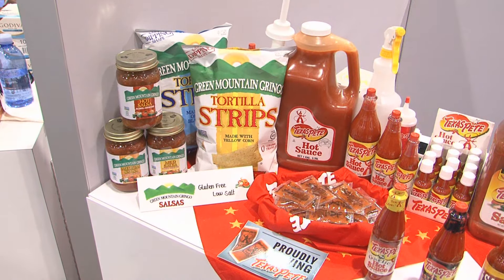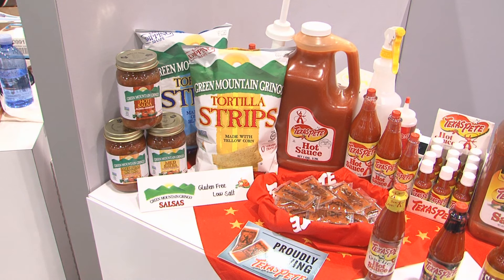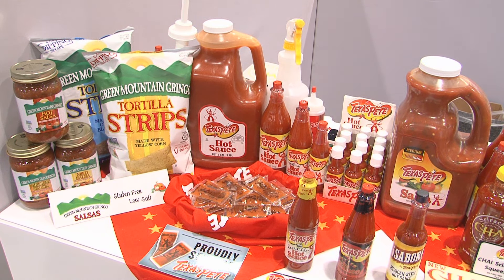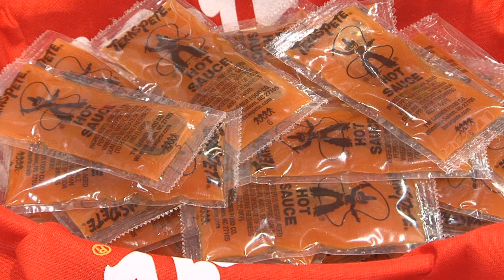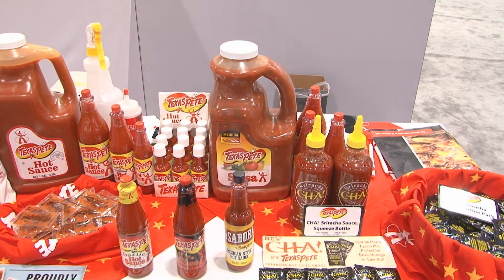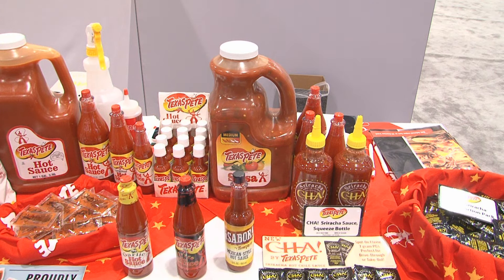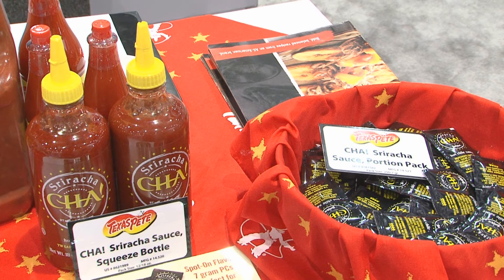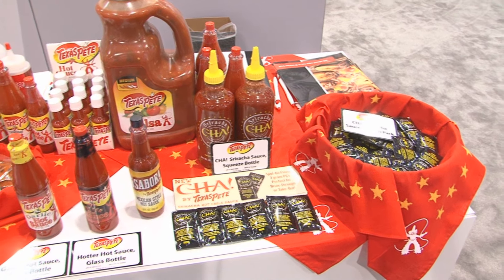NACS 2015 Texas Pete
Learn how to increase your foodservice customers satisfaction utilizing T.W. Garner's complete line of Salsa's, Hot Sauces and Tortillia strips.
100% gluten free, GMO free and preservative free.
View what differentiates Texas Pete from the rest. Bold, balanced flavors in multiple pack sizes and spice flavors to enhance your foodservice offerings at the condiment bar, back of house and retail operations.